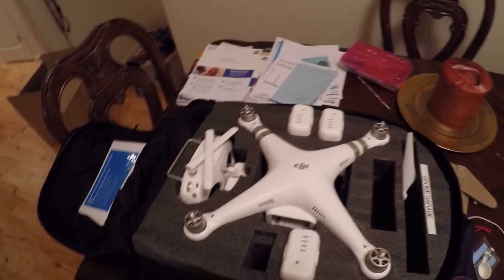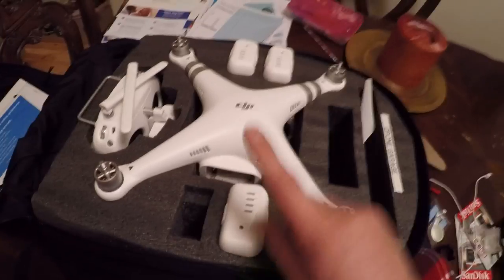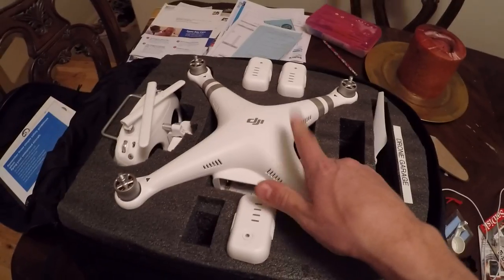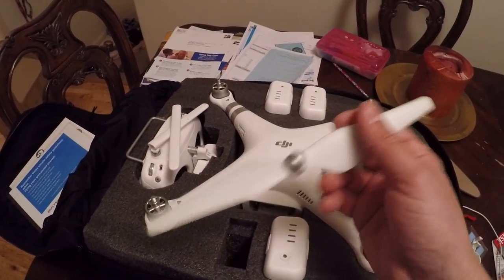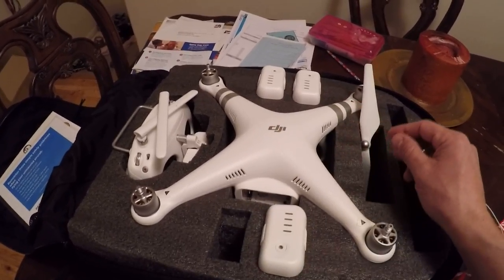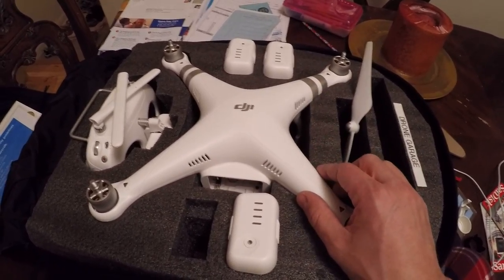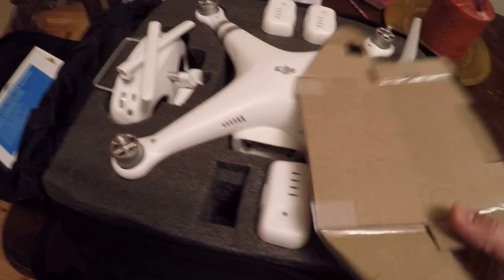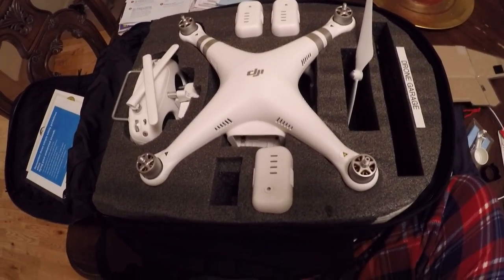DIY - Go Professional Case DJI Phantom 3 - 5.11 Rush 72 Backpack (Part 3 of 3)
This is the part that was cut off. Going to down grade to the DJI phantom 3 standard and build my own fav racer drone. Enjoy